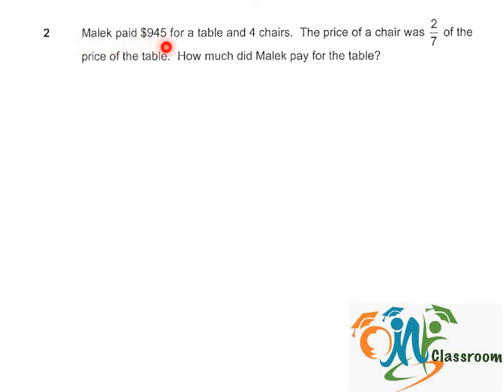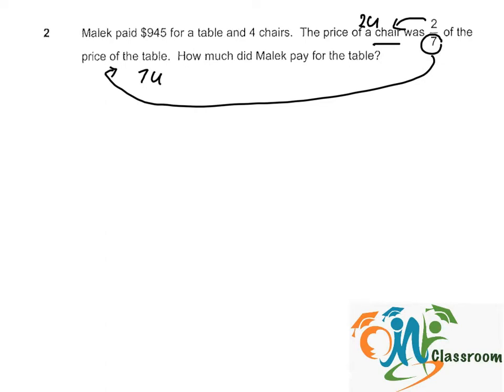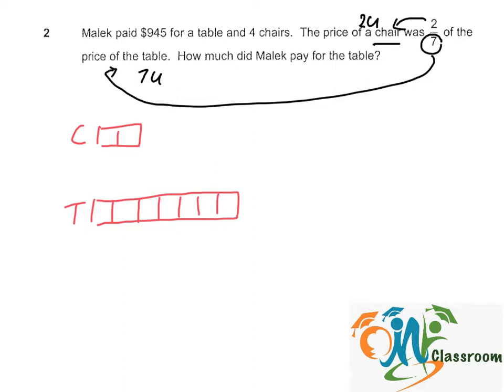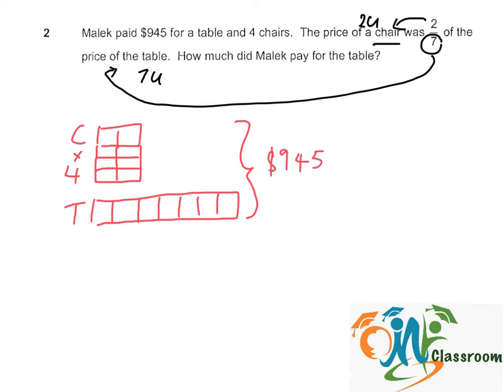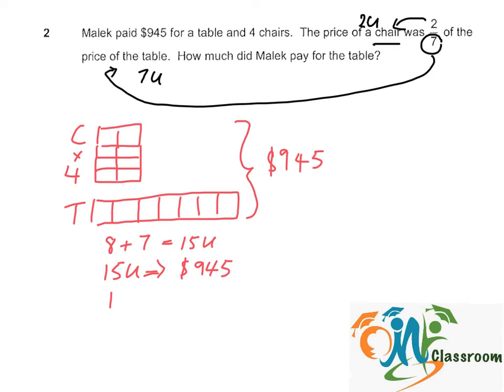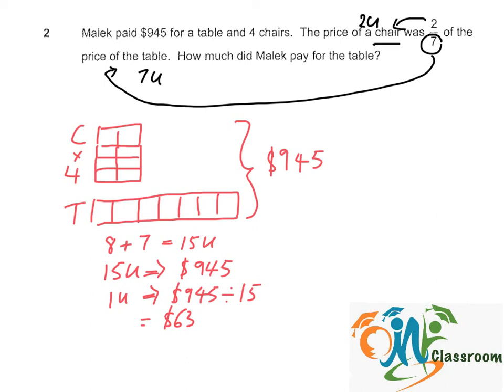PSLE Math 2015 P2 Q2